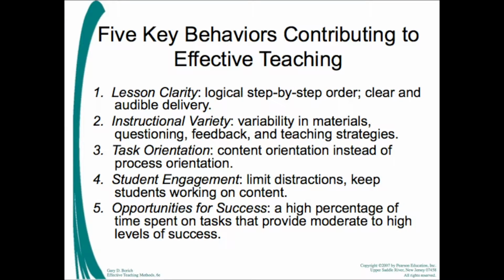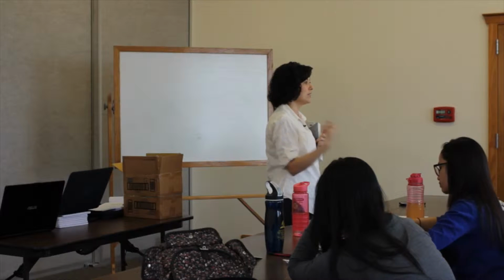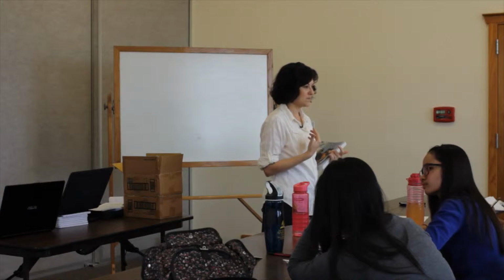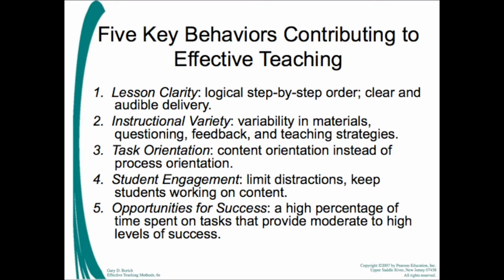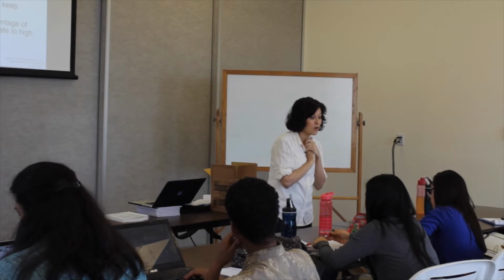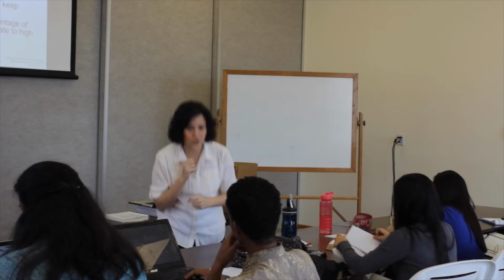Intro to Teaching, Part 1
Intro to Teaching, Part 1 by Karine Sanchez